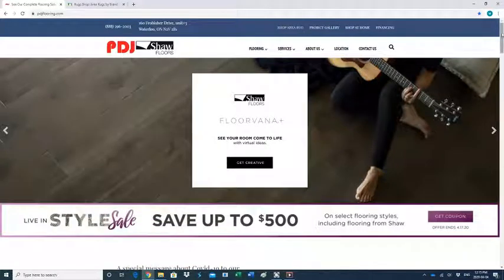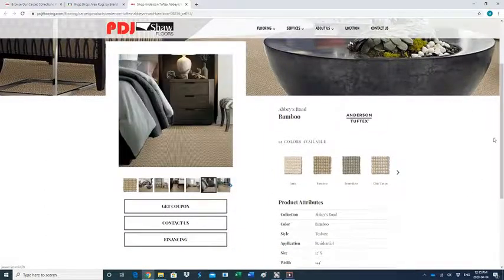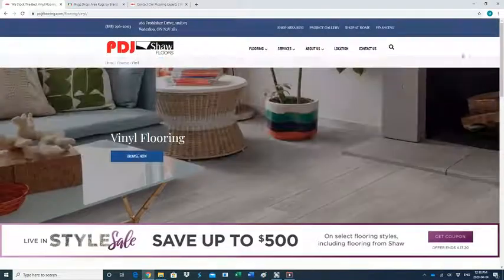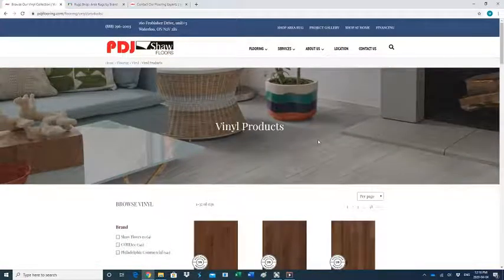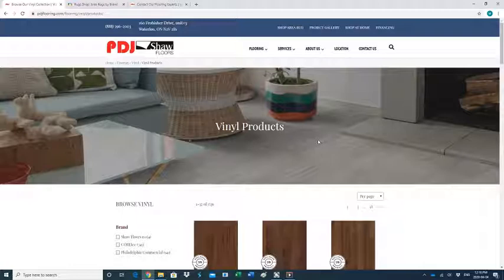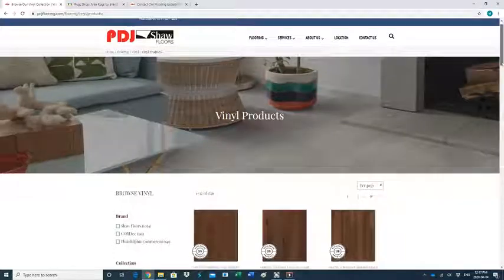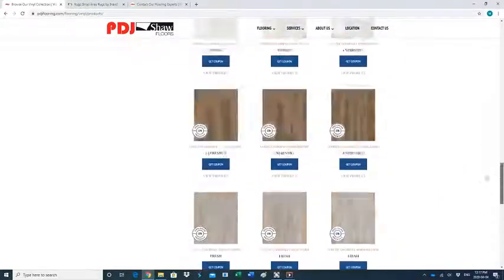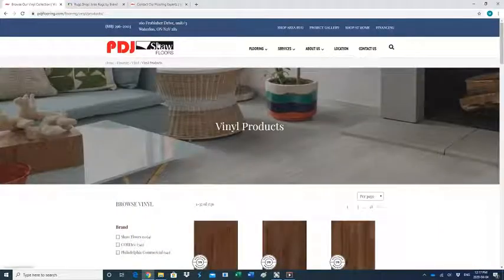DIY shop online with FREE delivery within 24-48 hours to your driveway. Here's how.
While the store is closed, you can continue to shop online.  Browse our catalogues, order products for curbside pick up, or free delivery withing 24-48 hours.